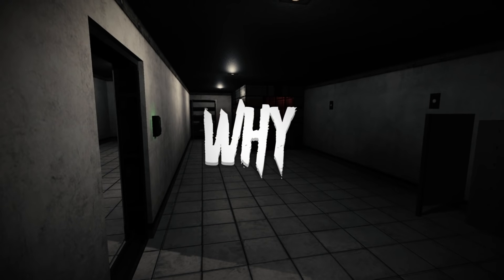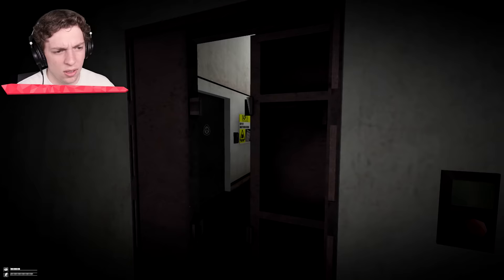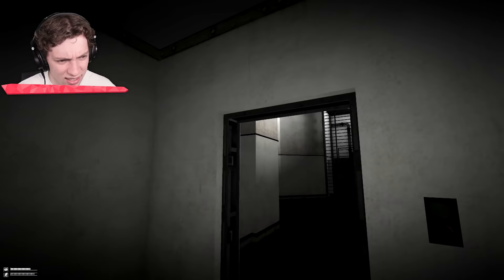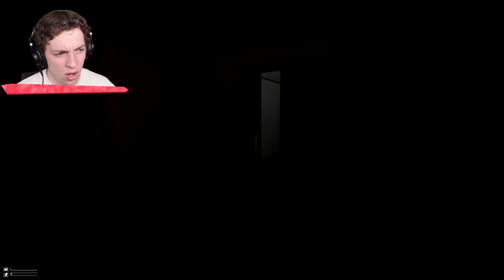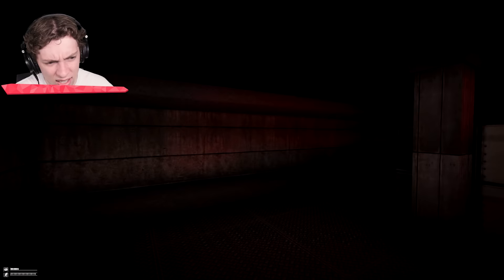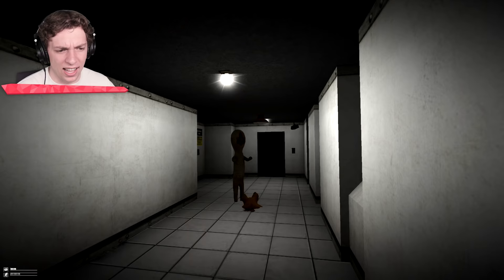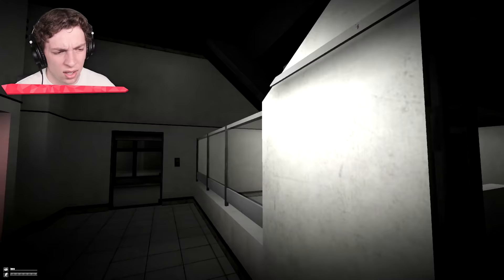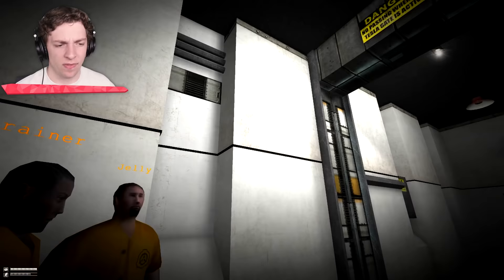We Played The Scariest Alien Game And This Happened (SCP Containment Breach)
⭐️ We Played The Scariest Alien Game And This Happened